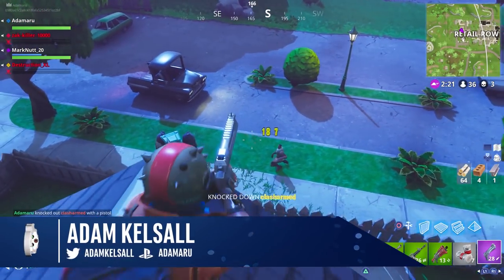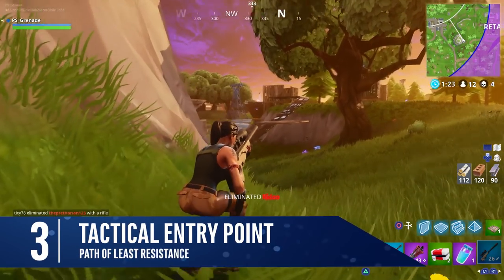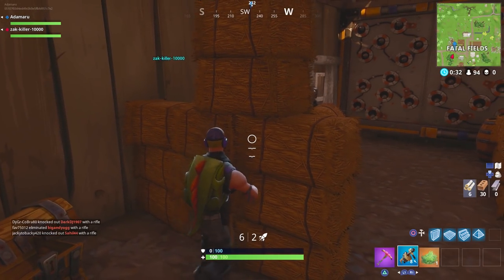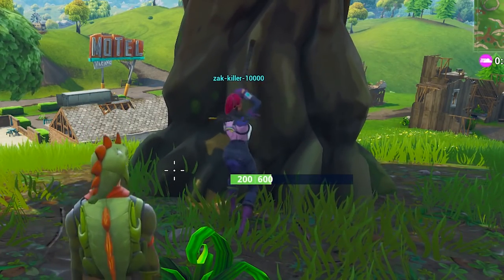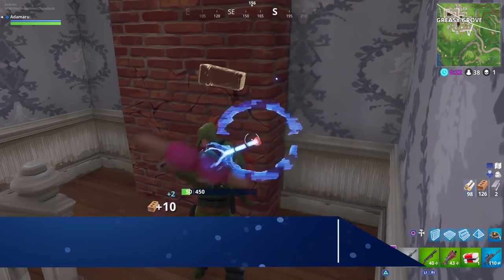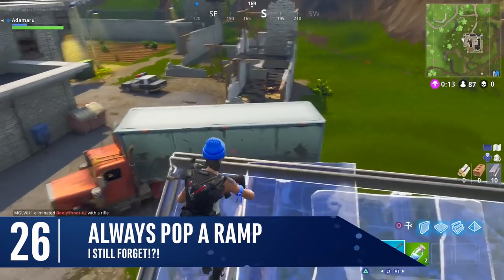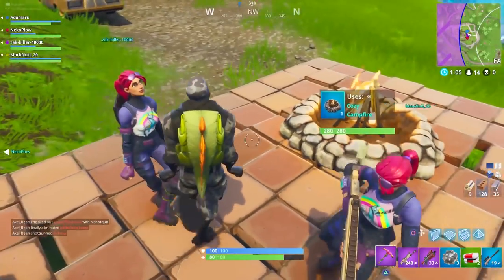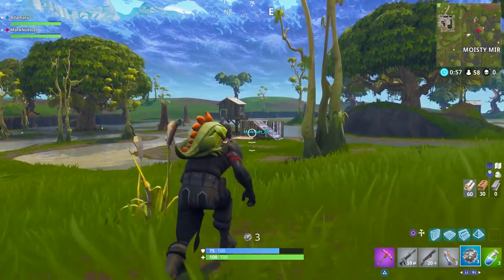Fortnite Battle Royale | 35 Tips and Tricks from the Professionals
I’ve been stalking professional fortnite players on Twitch this week and some were even kind enough to offer tips suitable for all of us. Let’s see how many you already use…

1. Pulse grenade to push you quickly towards the safe zone.
2. Parachute deploys at it’s lowest away from the island.
3. If you’re a covert player attempt to enter the safe zones from the smallest side.
4. Running towards gunfire in the distance...
5. Get used to the unique sounds of each weapon…
6. Throw a trap in the top of your base to warn off any would be base rushers.
7. Placing traps at the foot of the base to catch those snooping below
8. And one more way to use traps on your bases is by putting them inside.
9. Most people use metal and brick for final bases. This makes complete sense as they are the stronger materials but many people miss how weak they are during the first few seconds of the build. Wood on the other hand has immediate integrity and can take the brunt of a shotgun blast and still stay intact. Whereas metal is smashed to pieces immediately.
10. With bigger trees try to keep the last 50 health in tact and move to the next one.
11. Palettes, rock formations, huge pine trees… the beast trees at moisty are great too.
12. There’s a small glitch which can be used when gathering materials.
13. Building ramps above your head when climbing high can save your life.
14. you can peak through the slats in the structure and get the drop on the enemy.
15. edit your structures
16. sniper window
17. Hit a wall a few times to see through the top layer
18. Never stand still
19.  Stone covers.
20. Sky Bridge security
21.  fall damage
22.  spam the ramp in the hopes of negating any fall damage.
23.  If you’re trying to make an impossible jump use the roof tile to bridge the gap.
24. silenced weapons,  use them for checking bushes or knocking down trees and walls without giving away your position.
Don’t watch… Switch
25. immediately switching
26. Pop a ramp when fighting.
27. rifle can snipe through the cracks in some structures.
28. Switch to your axe while looting
29. Loot Trap
30. the effects of the campfires stack
31. Keep weapons in the same slots
32. check the patch notes!
33. By changing the pyramid structure to a ramp we are able to minimize the number of clicks needed to build.
34. Use console aim assist to check bushes for wookies.
35. Buttons can be reassigned on console